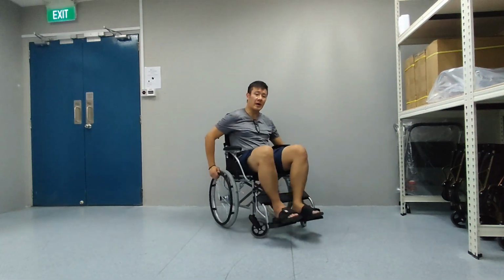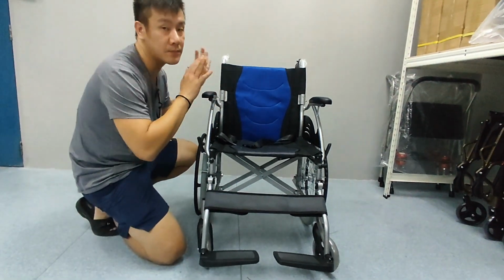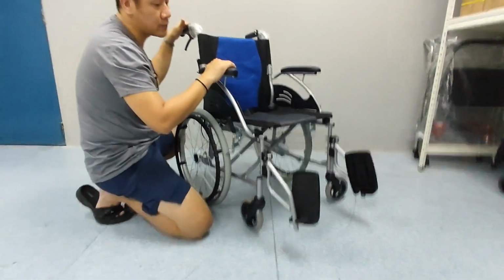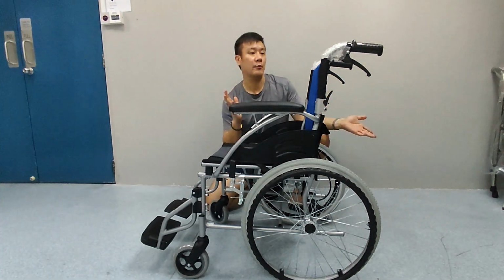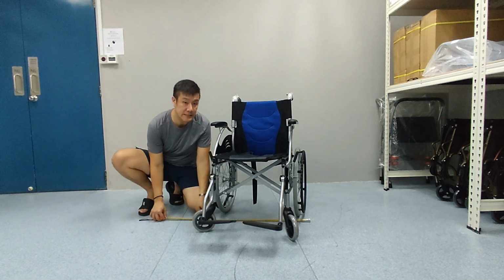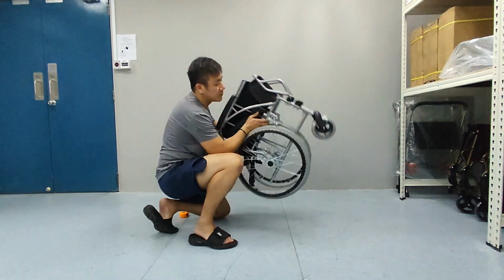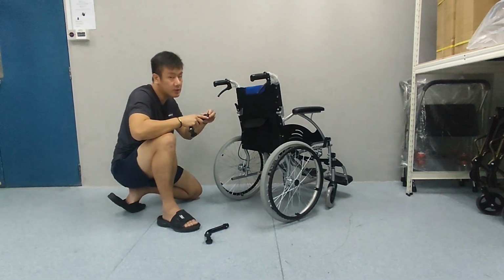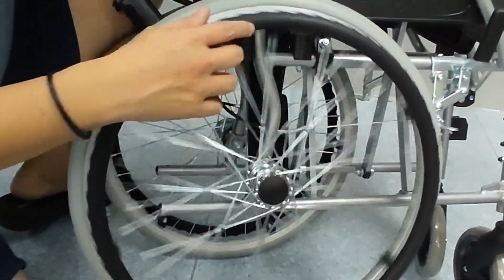Model 32A - $195 Aluminum Self Propelled Wheelchair with Optional Anti Tipper - 83809998 Singapore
Model 32A - Aluminum Alloy Self Propelled Wheelchair with Optional Anti Tipper
Contact 83809998 Vincent ( Singapore Only )

Not all wheelchairs are created equally, better material can make a big difference in terms of comfort level and safety. Get our high-grade wheelchair with
No Regrets

Model 32A

🌟Self Propelled
🌟Compact foldable footrest
🌟4mm thick Aluminum Alloy
🌟Anti Rust
🌟Lightweight 11.5kg
🌟Hold 100kg
🌟 Ultra Ball Bearing
🌟 1 Year warranty on frame
🌟 Future parts replacement

This is probably the best wheelchair in the world at this price point 🌟🌟🌟🌟🌟
Watch my YouTube video & read my description below👇

This is a self-propelled push wheelchair, it is best for users with the upper body still active because they can self-propelled themselves forward, backward, left, and right when there is no helper around, and the user will not be stuck in the same position helplessly. It is also a good form of workout for the user because they are keeping their body active while propelling 👍👍👍

This wheelchair is made from 4mm thick aluminum alloy material 💪 which is different from most of the cheaper and lousy wheelchairs using 1.2mm carbon steel.

The reason why we use aluminum alloy is that carbon steel gets rusty very easily causing the welding joint to break apart, especially since Singapore is a humid country.

Rusty Screws and rusty tubes will break easily and cause serious safety issues to users, and our best advice is to consider getting our aluminum alloy material wheelchair because it is a choice that will never go wrong for your loved one 💖💖💖.

The thick mesh cloth material that we specially designed for this wheelchair is very cooling allowing air to pass through, unlike lousy nylon or leather material which causes body sweat to stuck on the skin consequently causing rashes on the user's body ☺️☺️☺️

The ball bearings that all the wheels are using are super premium ball bearing that we personally selected because as ex-rollerblade instructors we know what is the best ball bearing to be used on wheels to ensure the user or helper can effortlessly push the wheelchair. The ball bearing we use is so smooth that when you rotate the wheels with your hand, it rotates non-stop as though you are in space with no gravity or resistance.

👍Anti Tipper ( Only upon Request) can be added to prevent the wheelchair from falling backward and injuring the head of your loved one when going upslope or up the curb

We can 100% ensure you that this is the best wheelchair for your loved one at this price point